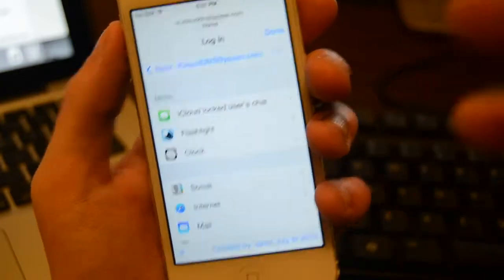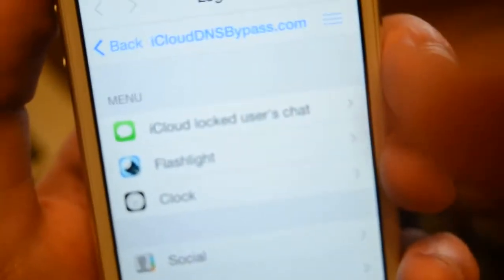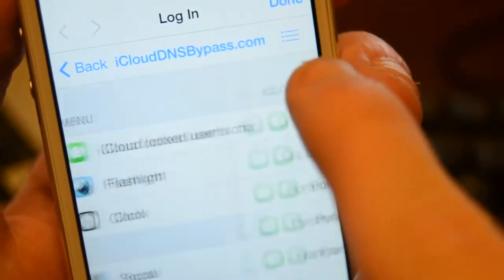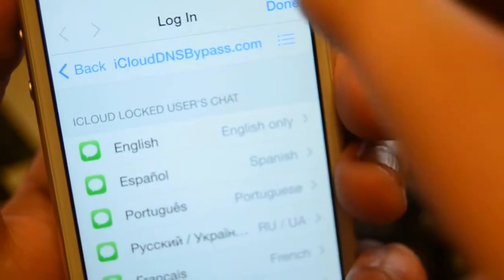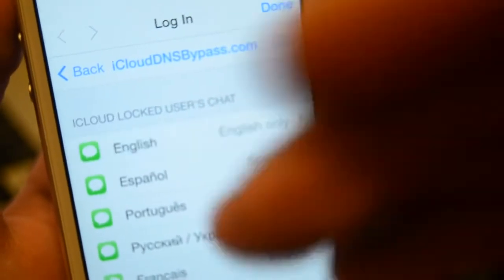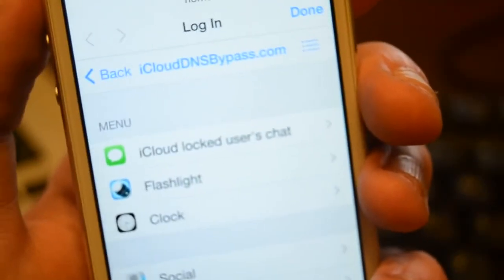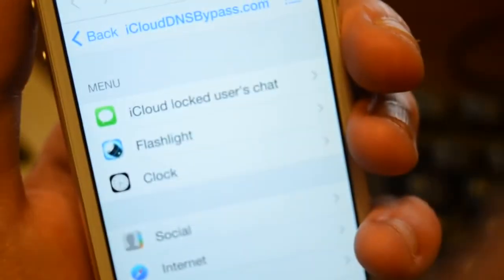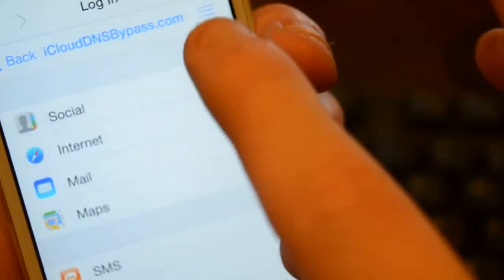Haw to unlock icloud for free